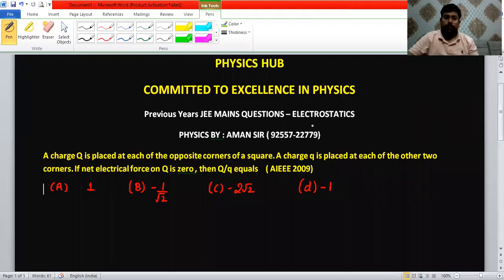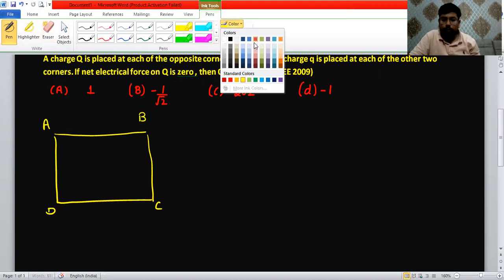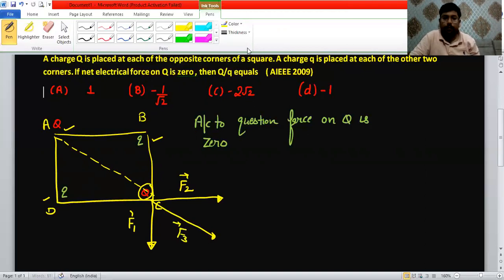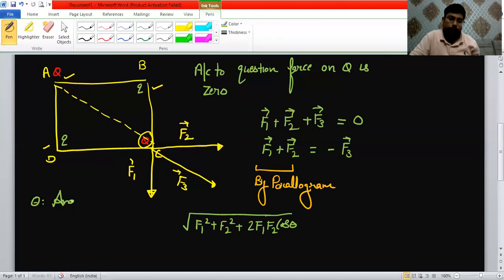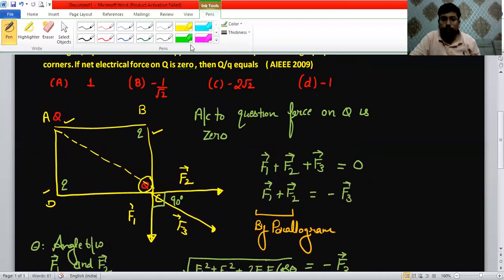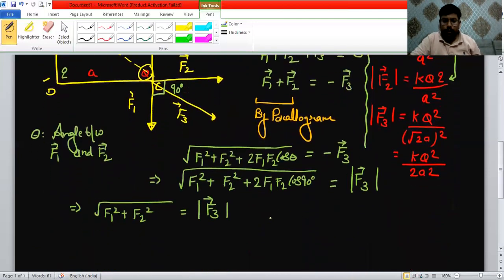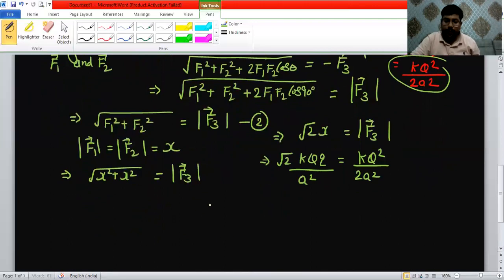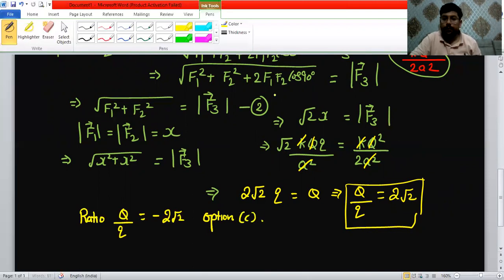ELECTROSTATICS || JEE MAINS || SOLVED QUESTIONS || BY AMAN SIR || CBSE XII PHYSICS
JEE MAINS QUESTIONS WITH SOLUTIONS ||  QUESTION IN AIEEE 2009 PAPER || QUESTION BASED ON COULOMB LAW || ELECTROSTATICS ||